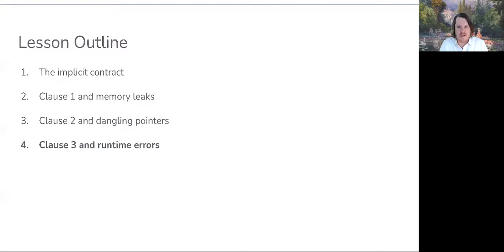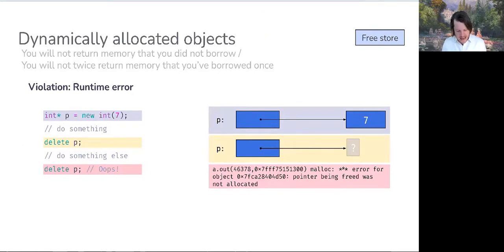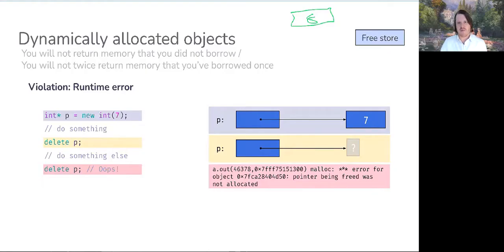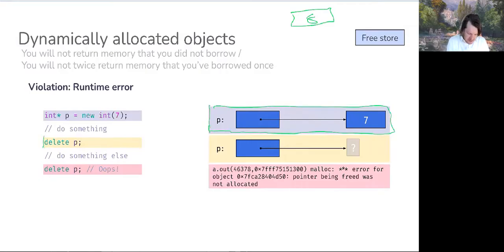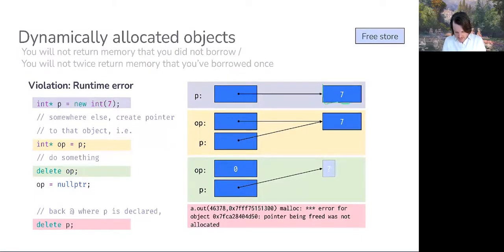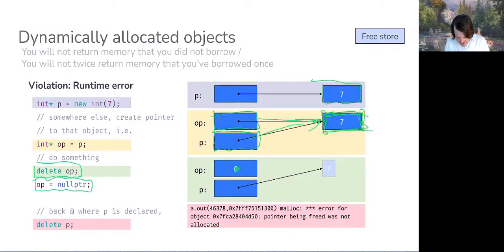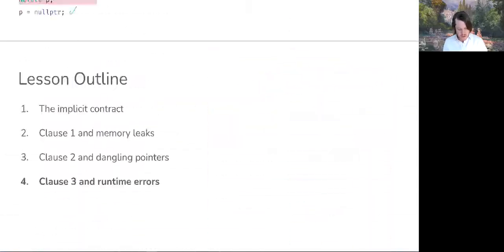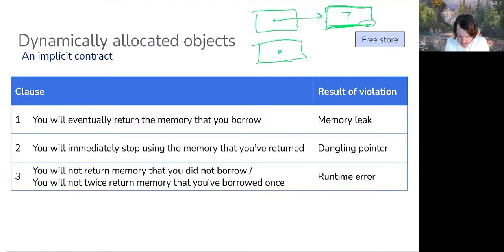0313: Clause 3 and runtime errors